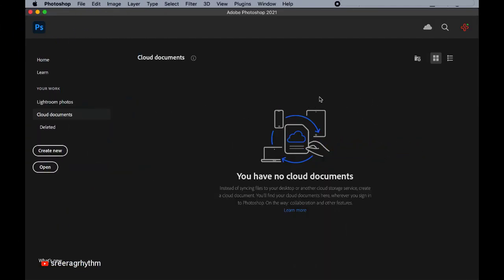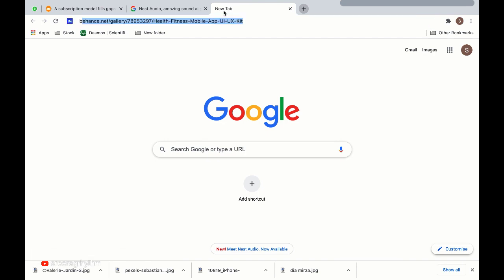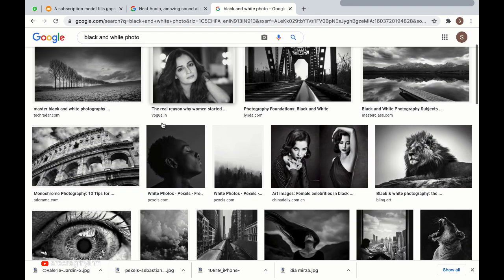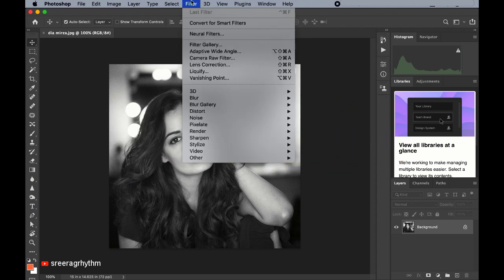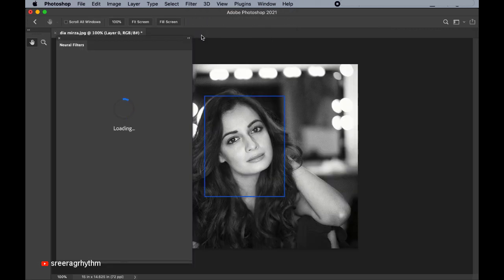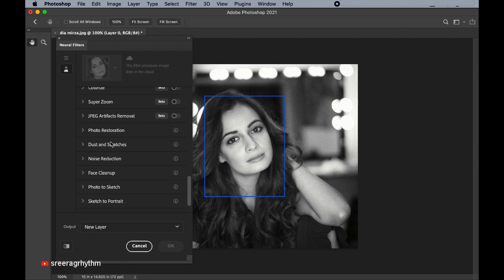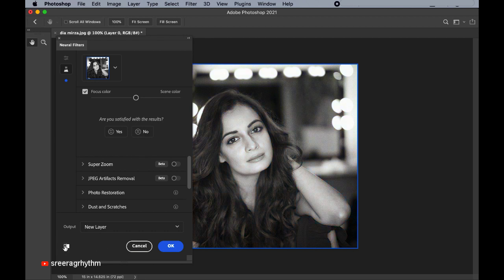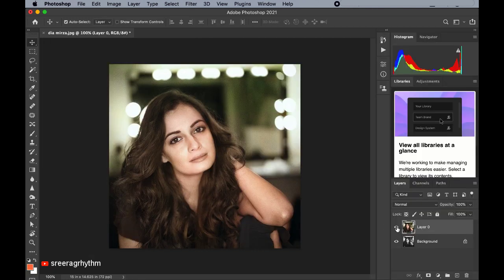Black and white image to Colour in Photoshop | Photoshop tricks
Easy way to colourise your photos. Retouch. Photoshop tricks. Black and white photo to Color. Retouch your old photos.